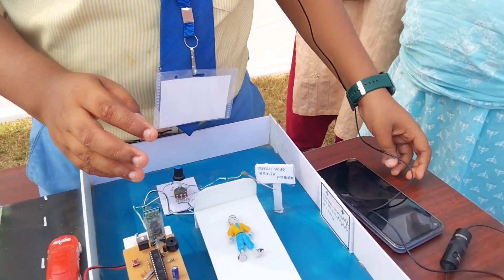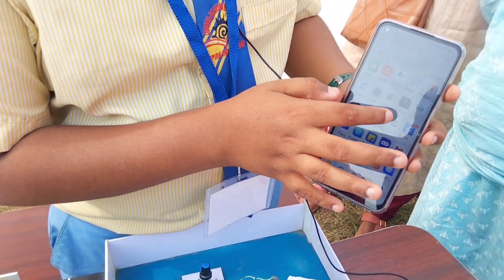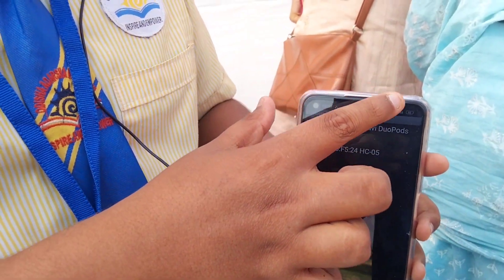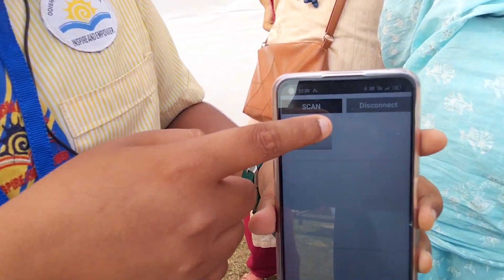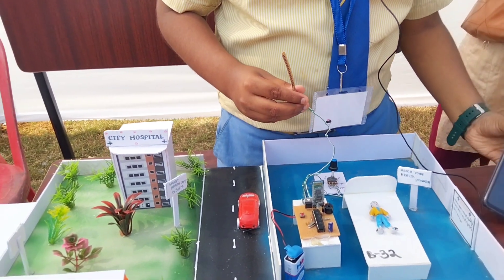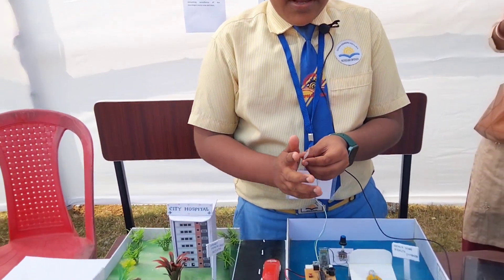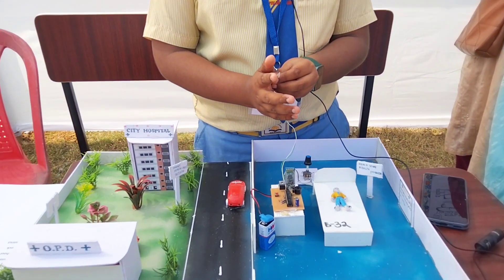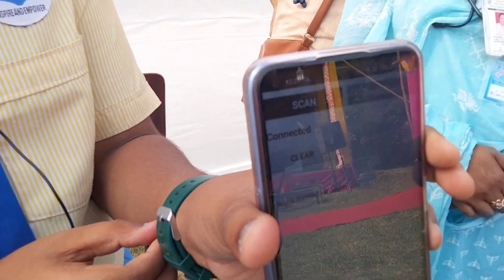Science Exhibition, Kendrapara, Odisha//Smart Helth System Working model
Smart Helth System Working model//Science Exibition 2023, Kendrapara,Odisha